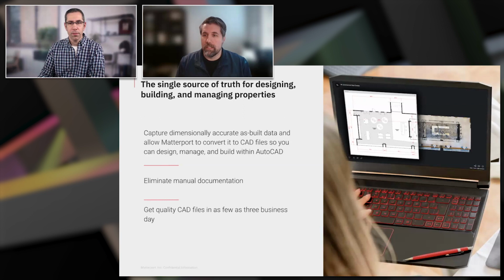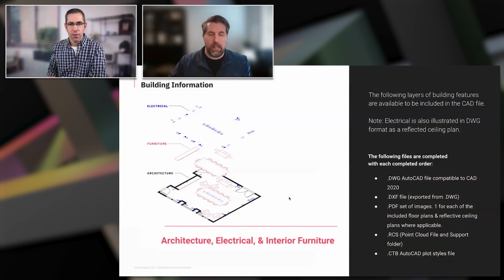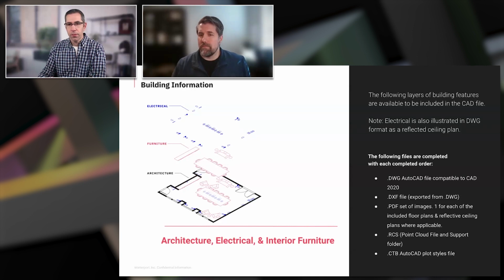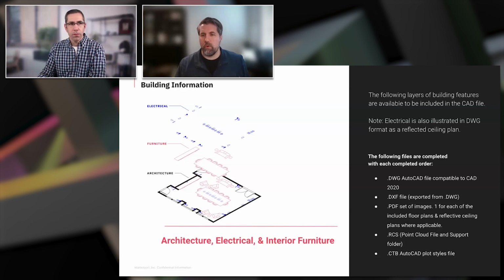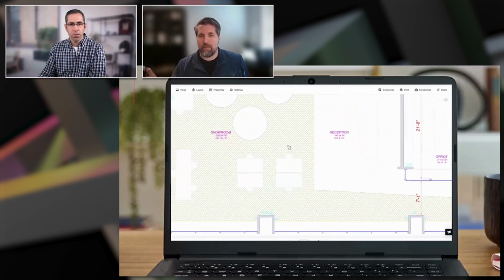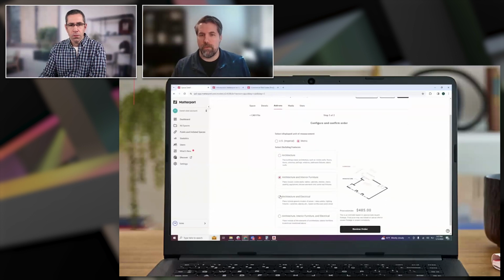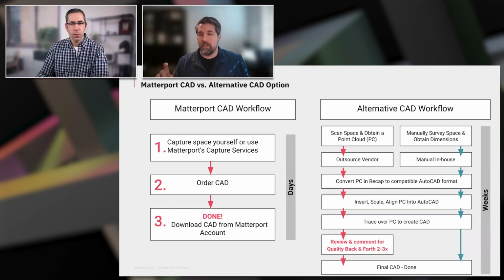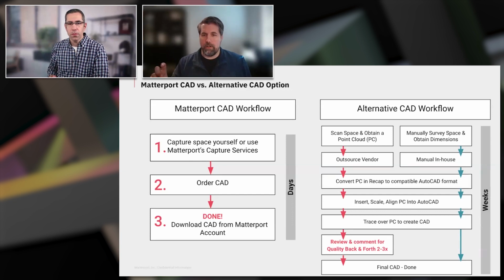Shop Talk 57: Simplify and accelerate design workflows with Matterport’s CAD file add-on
Great design and successful projects start with a solid foundation.  However, obtaining accurate drawings is often time-consuming and not scalable. With the Matterport CAD file add-on, you increase scalability by reducing documentation time through a one-click solution producing editable CAD drawings directly from Matterport digital twins.

Check out this webinar to learn everything you need to know about Matterport's CAD files add-on.